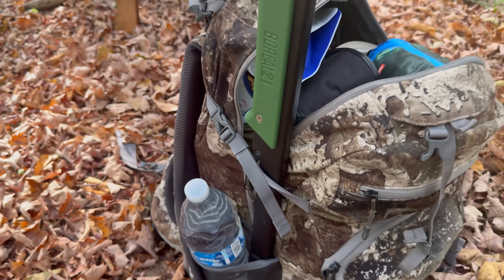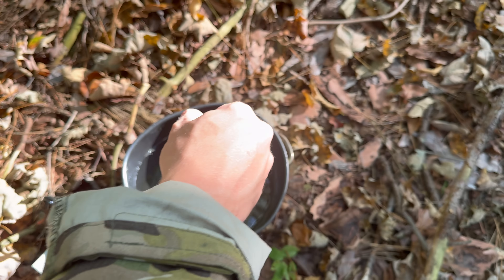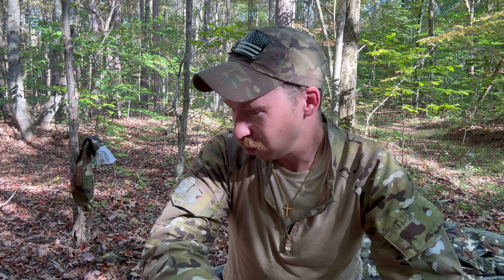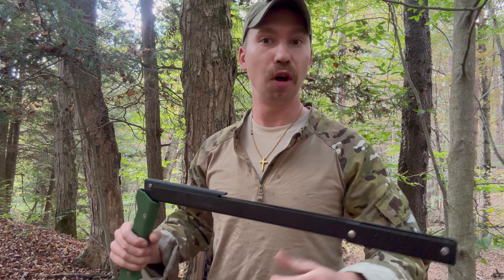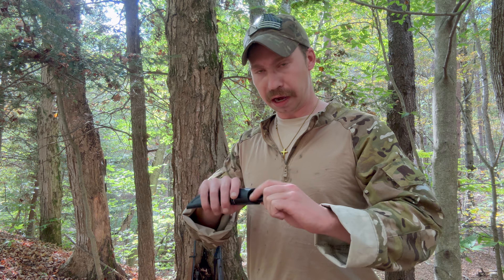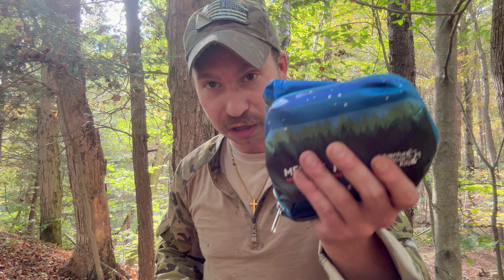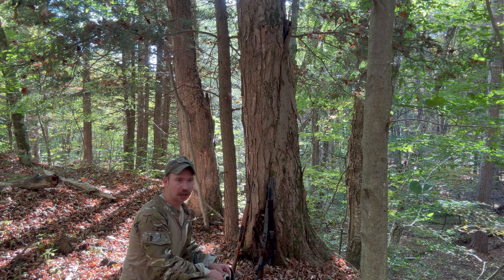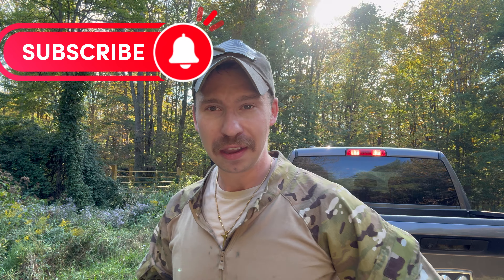YOU NEED THIS IN YOUR Survival Kit!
Everything you need for your own personal 48 hour survival/buyout kit